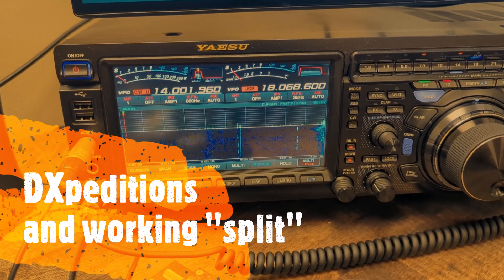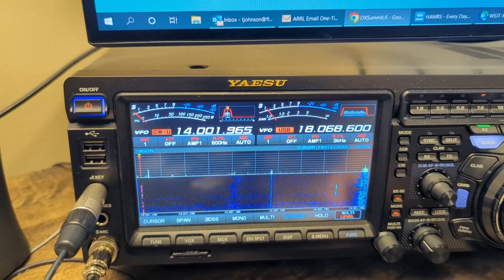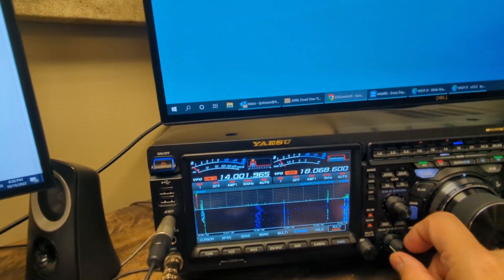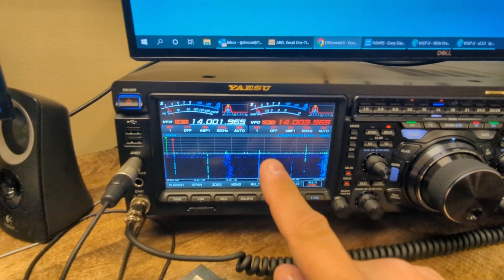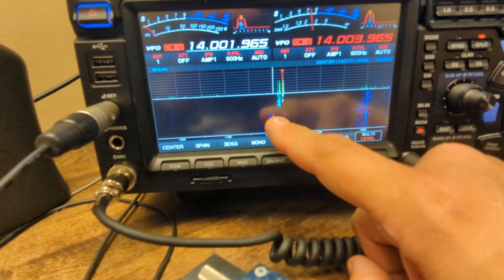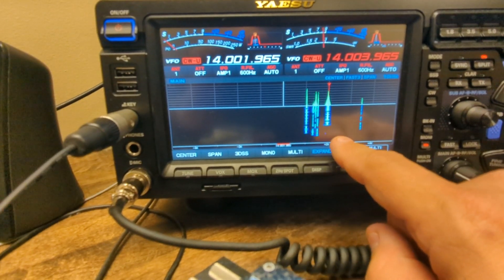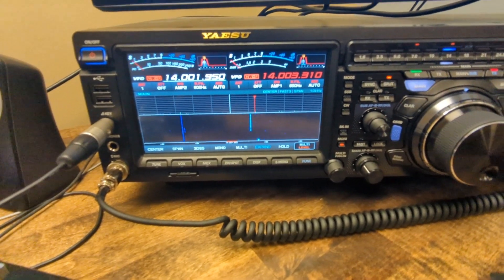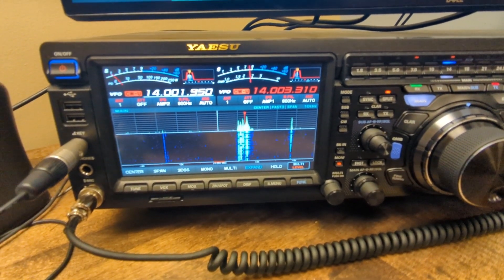DXpeditions and working "Split" (or UP)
DXpeditions and sometimes other DX stations that get a massive pile up of stations calling will commonly work "Split".  I attempt to show how this works in the video - specifically with the Yaesu FTdx101.

Essentially, since there are so many stations calling the DX station, if they were all on the same frequency, it would be total chaos, and if the DX station were to respond to a caller, the caller might not hear the DX station calling them because other stations might still be calling the DX station and totally clobber their signal.  The way to combat this is to "work UP", which means that the DX station will call CQ on a frequency, and listen "UP" between 1 and 2 kilohertz.  Sometimes this might be as much as 5 khz depending on the pile up and whether they are working CW or SSB.

So for example - the DX station calls CQ on 14.025...  If he is working "up", he is likely listening to 14.026 or 14.027 or somewhere in between.

You need to understand your radio enough to be able to configure this.  So, you would be listening on 14.025 and transmitting on 14.026.  I show how this works on the Yaesu FTdx101.

All of this means that if the station is calling CQ, and they say "UP" that means they ARE NOT LISTENING ON THE FREQUENCY THEY ARE CALLING ON.   This means that your attempts at trying to contact the DXer will be futile and other stations might break in and say "UP", or "he is calling up".